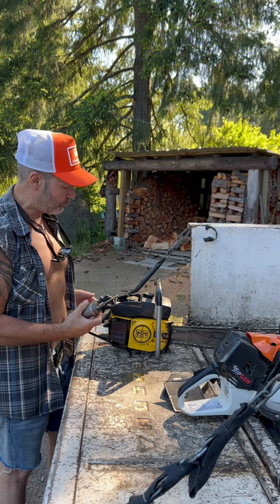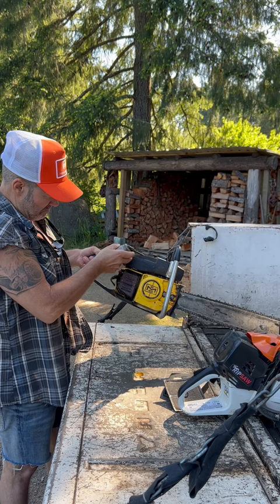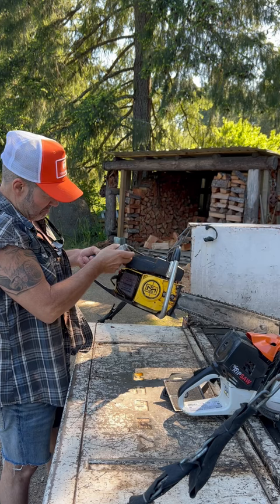how to find spark on that old chainsaw